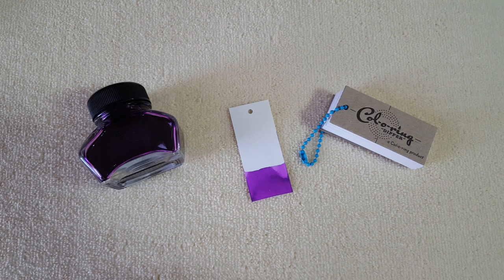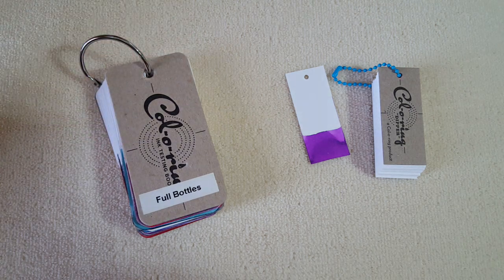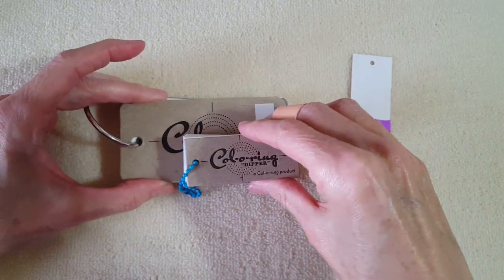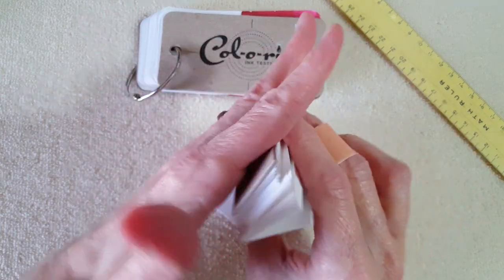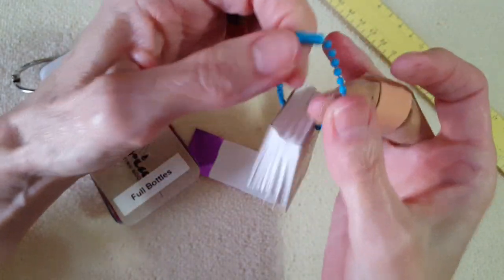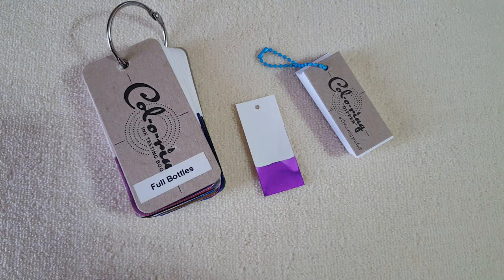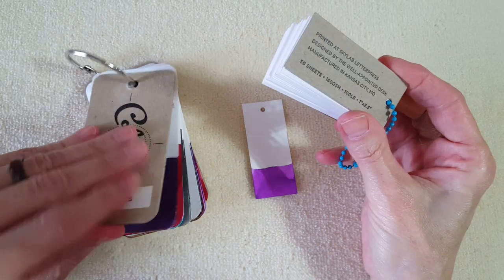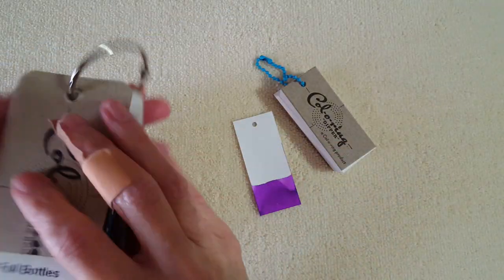Col-o-ring Dipper!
In this video I show you the Col-o-ring Dipper (ink indexing accessory) I ordered from The Well Appointed Desk
This is a mini dippable version of the Col-o-ring Ink Testing Book!   It comes with 50  sheets of the same 160 gsm 100 LB paper as the original.   The Col-o-ring Dipper is 1"x2.5" ( 6.5 cm x 17 mm).  For comparison - the Col-o-ring ink testing book is 2"x4" (5 cm x 10 cm).    The "dipper" has a painted metal ball chain for keeping the cards together.
I purchased this item with my own money.    Just couldn't resist showing you this clever new accessory!